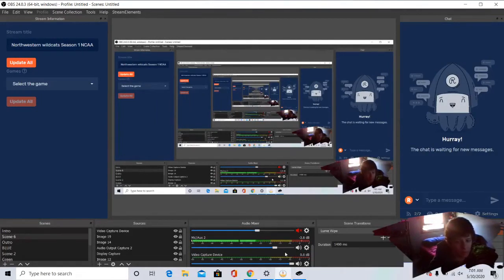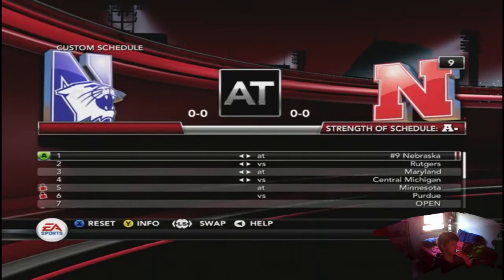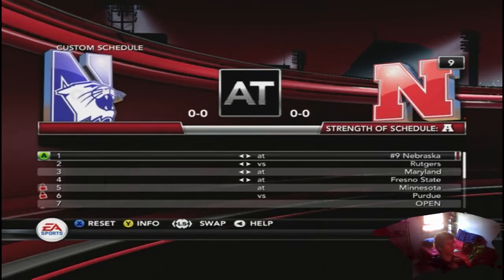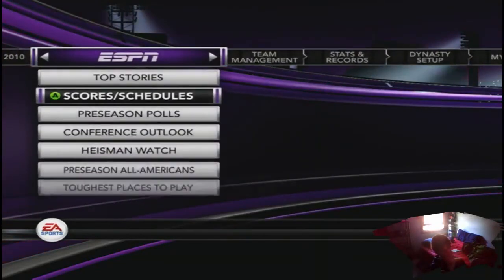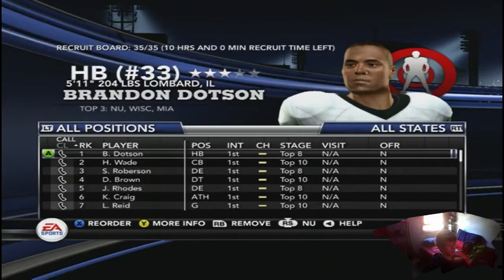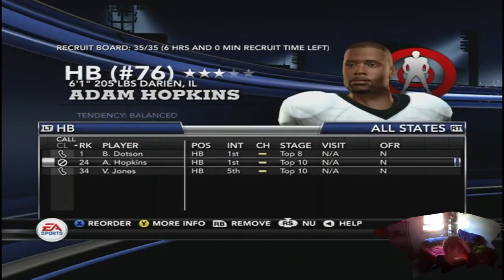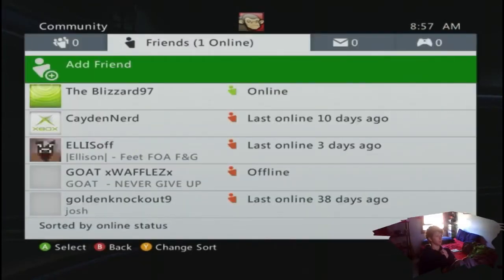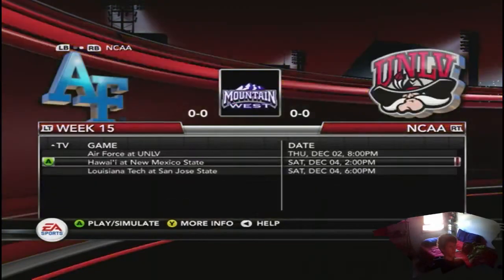Northwestern wildcats Season 1 NCAA Football 11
Watch me play Call of Duty®: Mobile via Omlet Arcade!